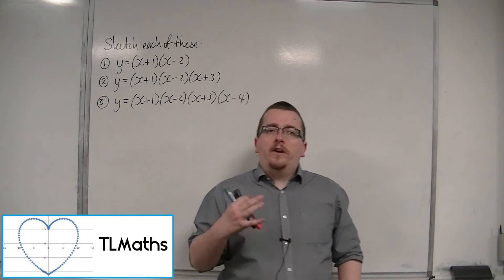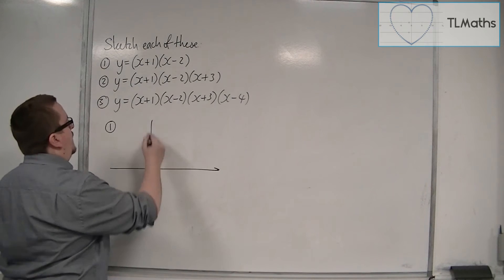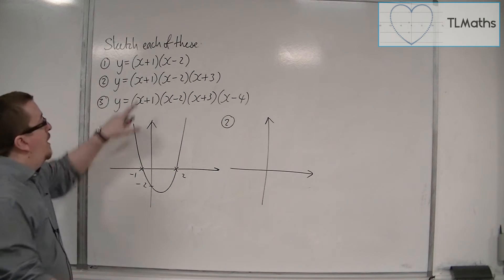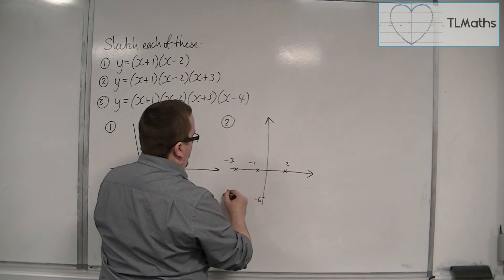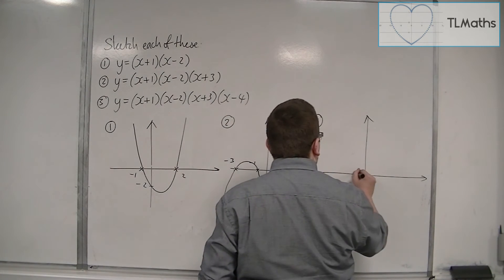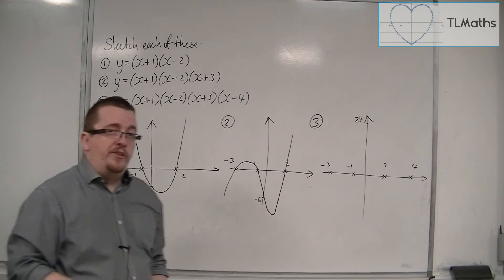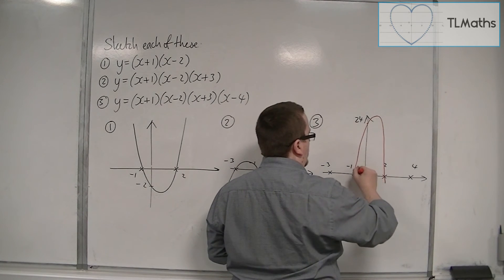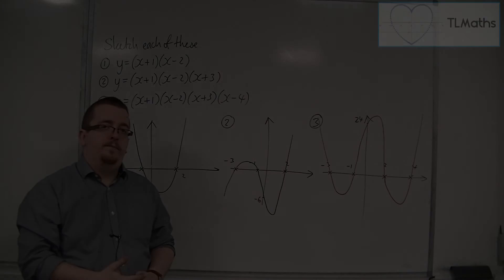OCR MEI Core 1 7.10 Sketching a Quadratic, Cubic and Quartic Polynomial